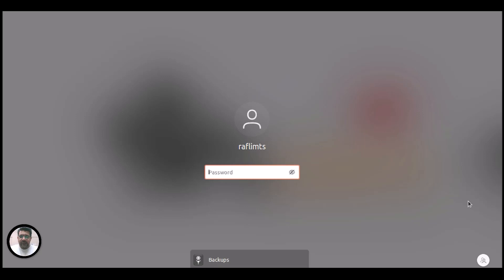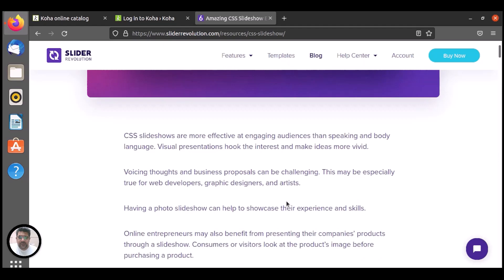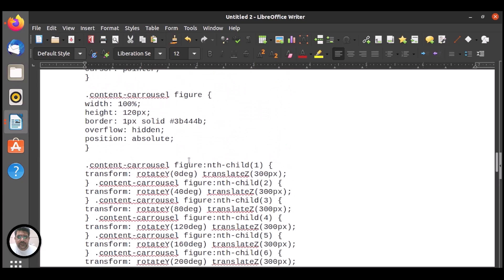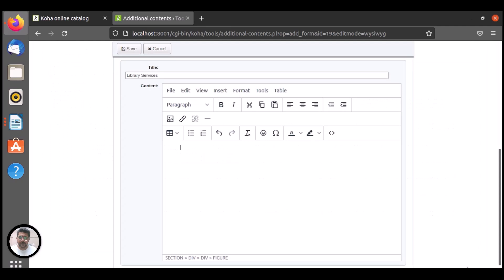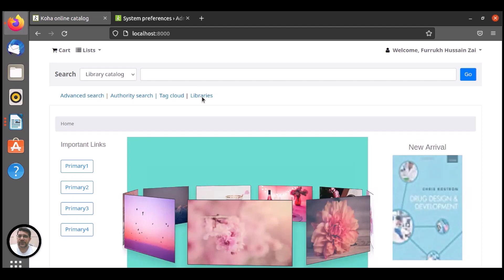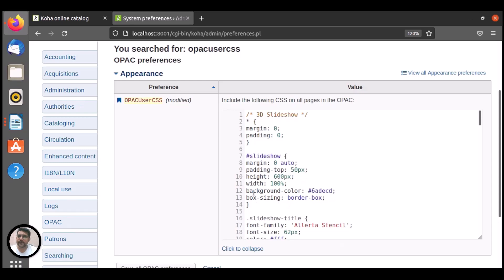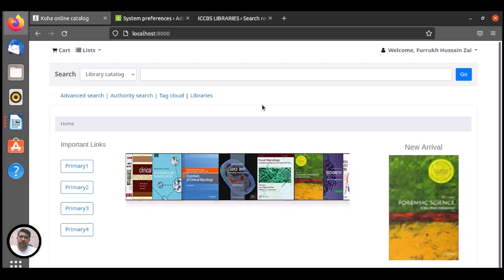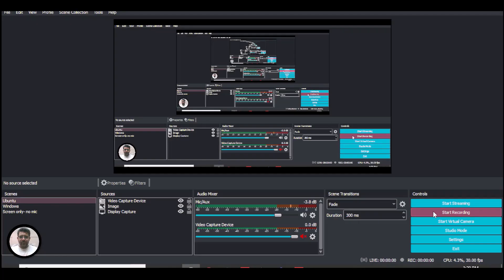3D Slideshow on Koha OPAC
In this video tutorial, you will learn how to add a 3D_slideshow on Koha OPAC by using HTML, CSS, and JS. This is part 2 of the bootstrap carousel and CSS slideshow on Koha OPAC.